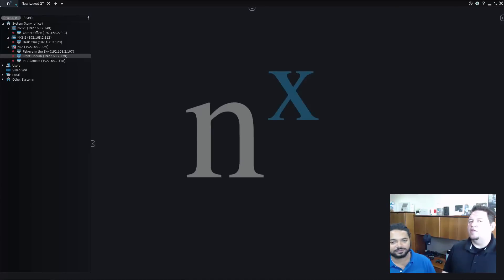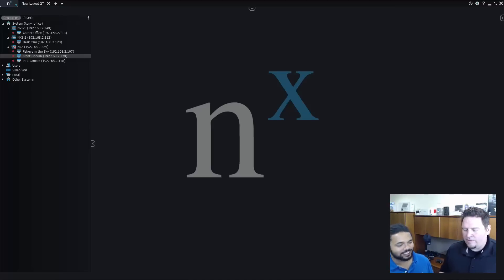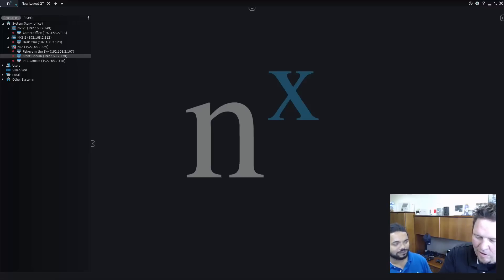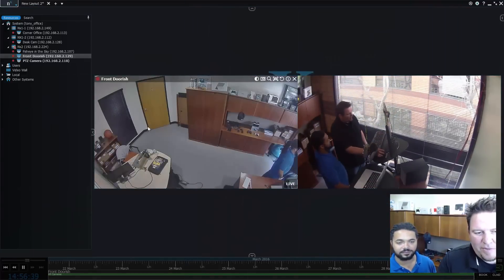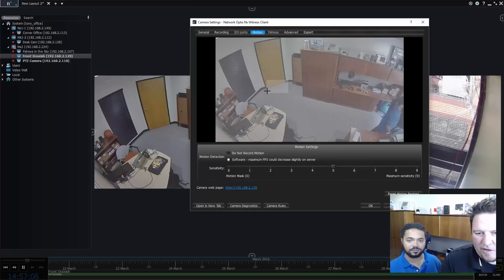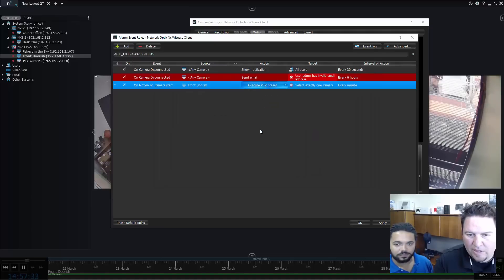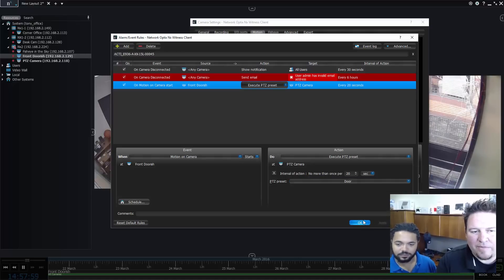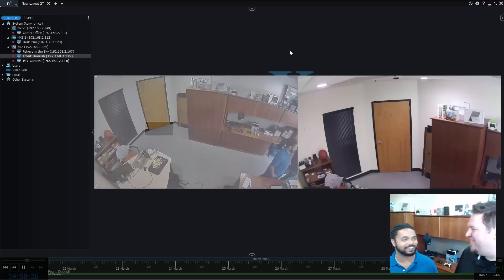Nx Witness - PTZ Preset as an Action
Have you ever wondered how to set up a PTZ camera to look at a specific location based on a event trigger (like motion detection, Input activation, etc)? Wonder no more. With Nx Witness v2.5.0 we introduce PTZ Preset-as-an-Action - a simple way to make your PTZ cameras do what you like, when you like.

In this video Tony Luce and Charles Babb walk you through how to setup and use PTZ Preset-as-an-Action.